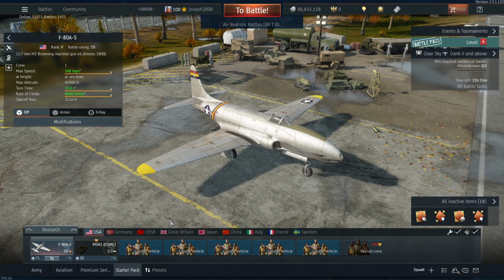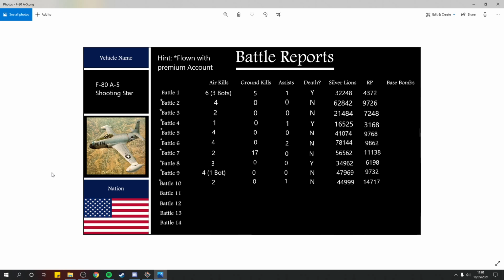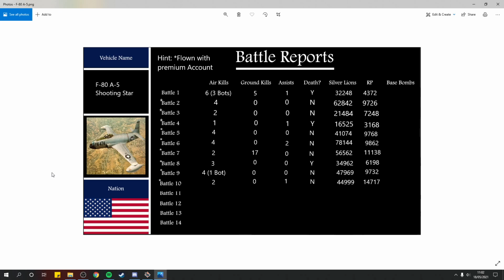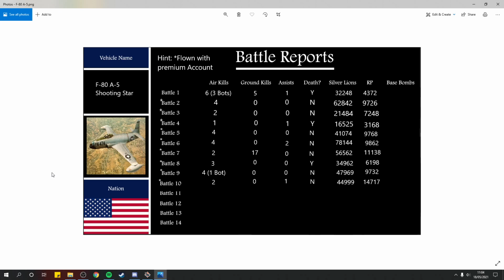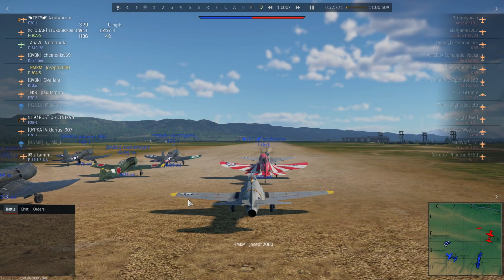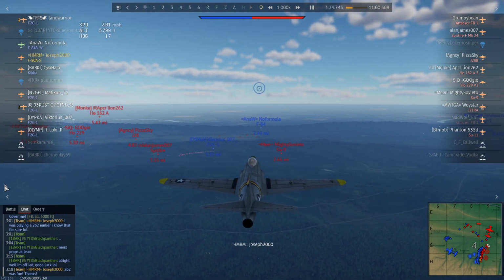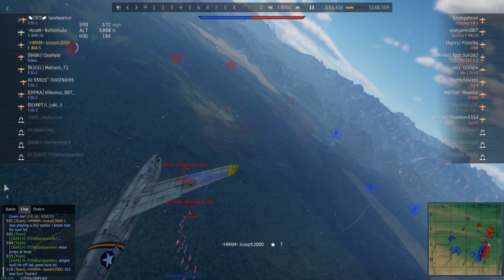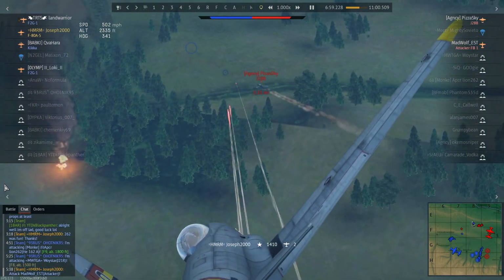War Thunder: Spade Review. F-80 A-5. A Great beginners Jet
Hey folks, today its a spade review on the F-80 A-5. This is easily the best starter Jet in War thunder, with it providing great handling, flight performance and good firepower to boot. Its my recommendation for a Jet. Hope you enjoy!